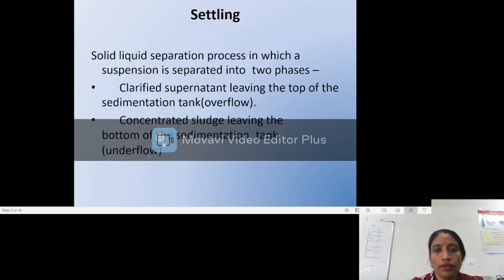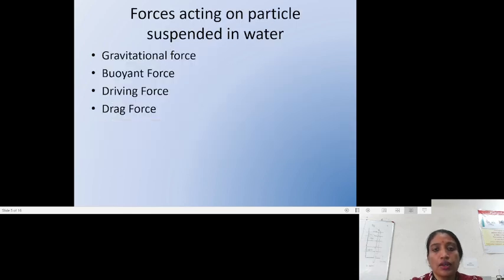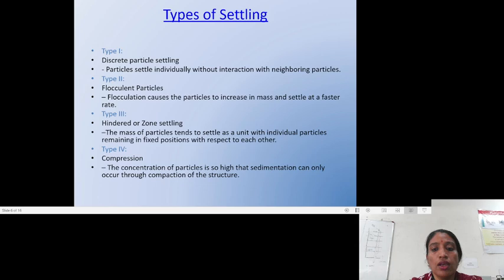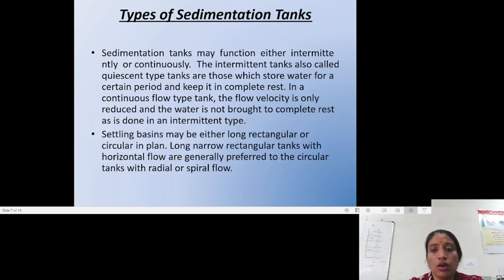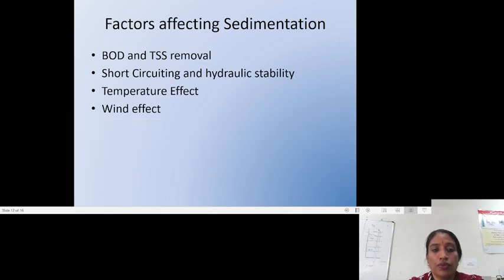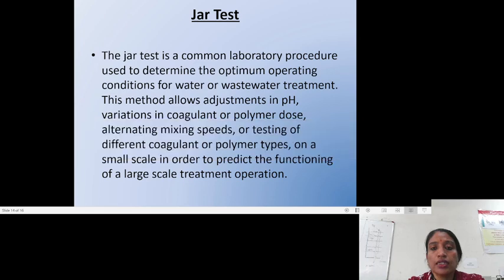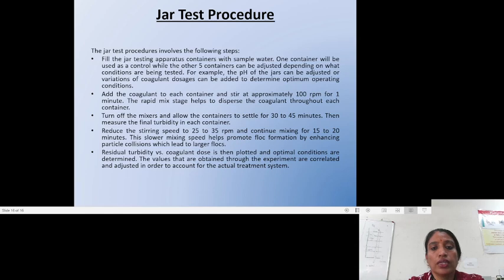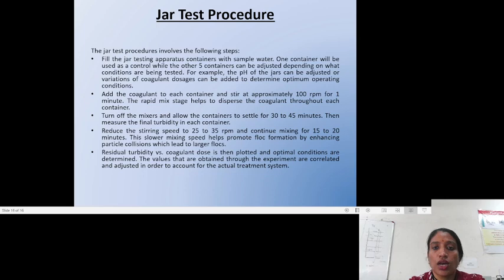Sedimentation and Jar Test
Principle of sedimentation as a water treatment process and Jar test to find optimum dose of coagulant